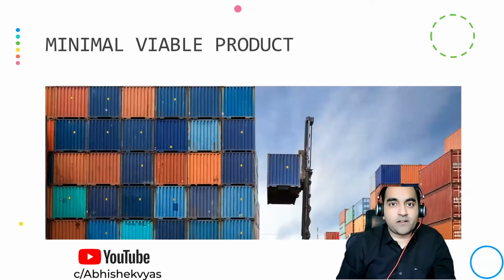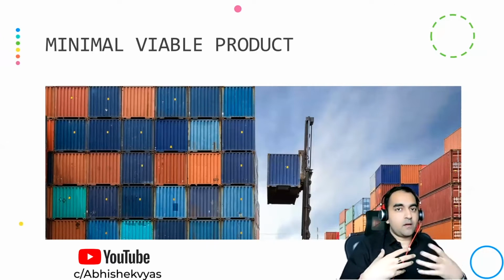Minimal Viable Product | Agile Analysis Certification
In this video, I have described the Minimal Viable Product technique as per Agile Analysis Certification.

There is no point in learning something if there is no market demand. Here are the data points that justify the high market demand for agile business analysts.

a. According to the U.S. Bureau of Labour Statistics (BLS), "The employment of management analysts, including business analysts, is expected to grow 14% between 2018 and 2028". It is a higher growth rate than other professions.

b. 14th Annual State of Agile Report "84% of the organizations believe they are below high-level of agile maturity level."

The data proves a massive demand for a business analyst who can make the Agile implementation across the organization.

This course will help you upskill and lay a foundation for clearing the Agile Analysis Certification exam. During this course, I will share my experience in product management, share real-life case studies and assess knowledge with quizzes and simulation examinations.

I am also giving the 30-day money-back guarantee. If you feel you have not learned new stuff, you can request the money back.

During this course, I will cover:

- Core concepts of Agile Business Analyst.

In the words of Swami Vivekananda, "Knowledge acquisition is the ultimate goal of a human being."